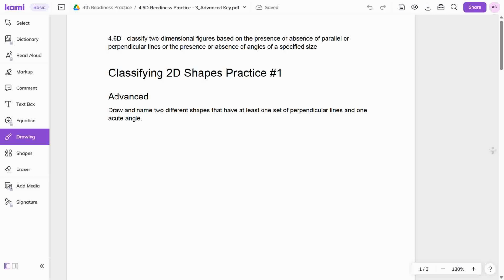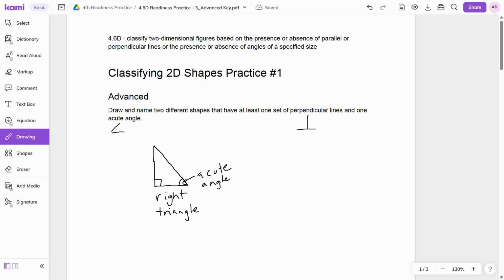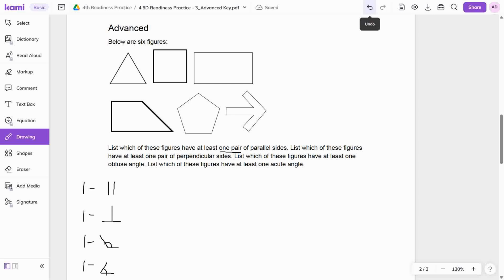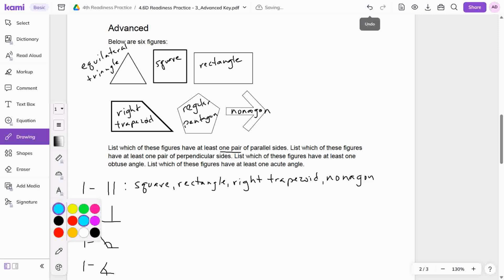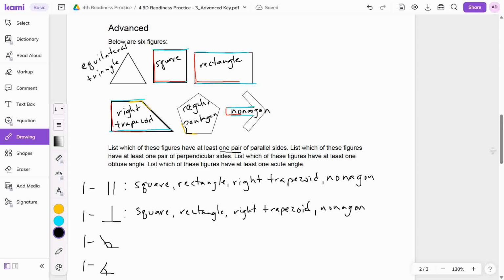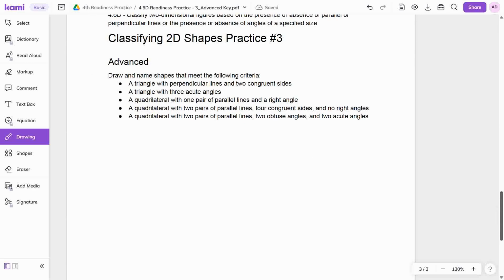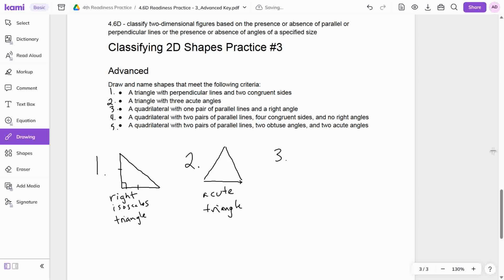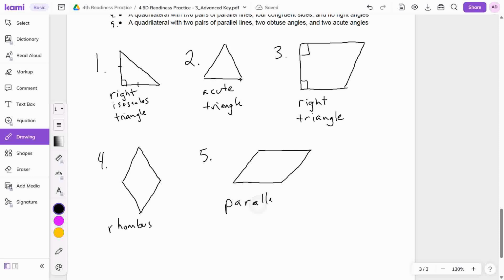4.6D Readiness Practice - Advanced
Work through three problems aligned to STAAR readiness standard 4.6D (classify two-dimensional figures based on the presence or absence of parallel or perpendicular lines or the presence or absence of angles of a specified size). You can find these problems and all other 4th grade readiness practice problems

0:00:00 Intro
0:00:25 Problem 1
0:02:13 Problem 2
0:07:25 Problem 3